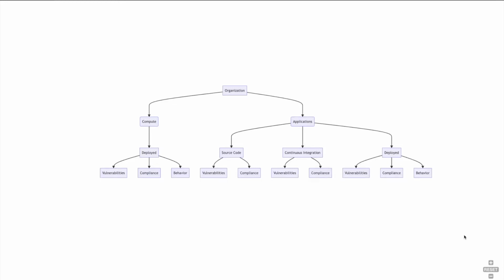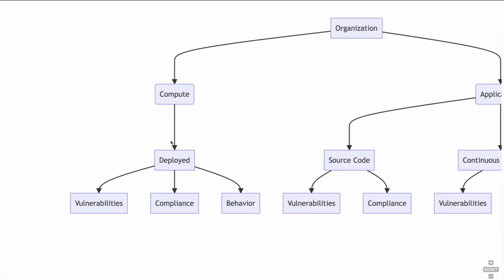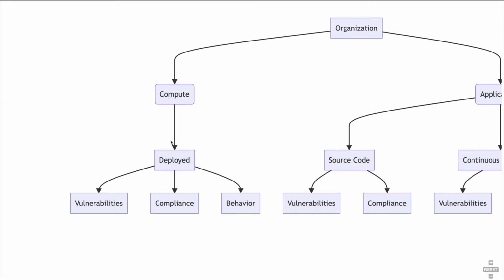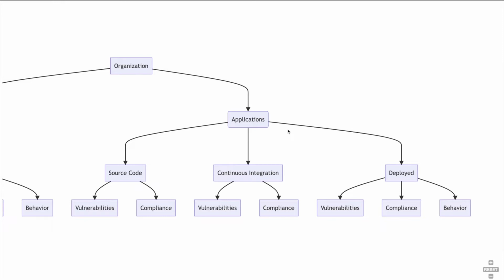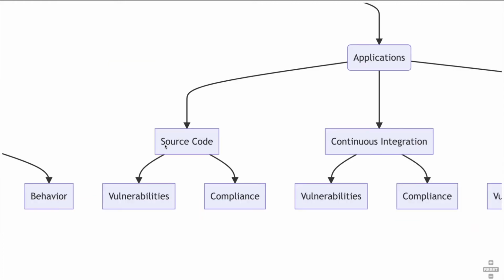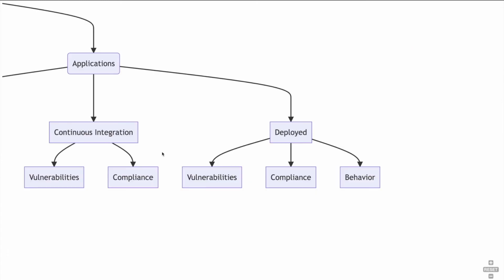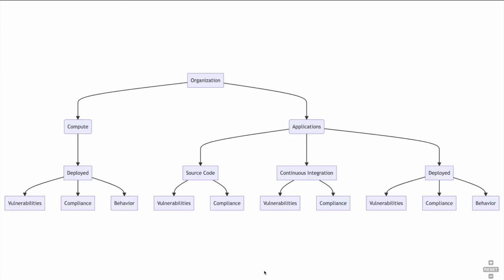Kubernetes Security Policies Model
In this video, I will be looking at a model of an organization adopted Kubernetes, and describing various objects that should be considered when applying security policies.